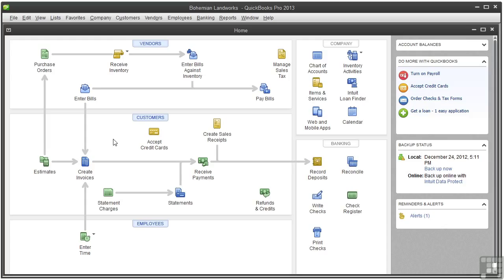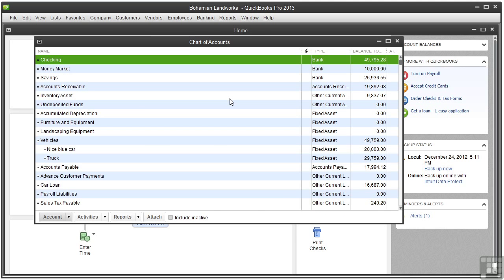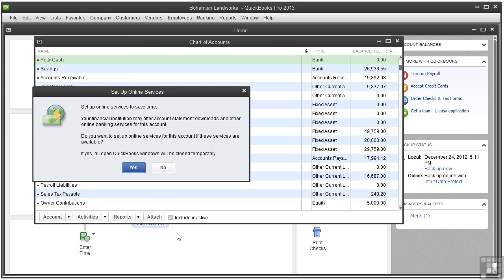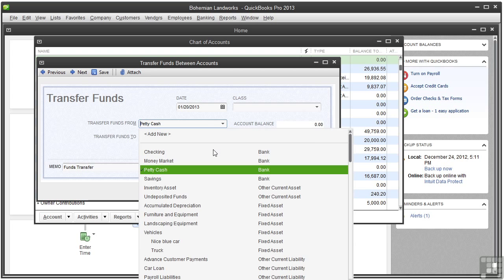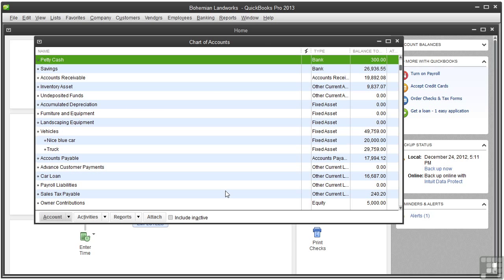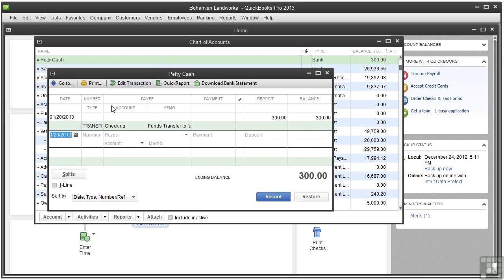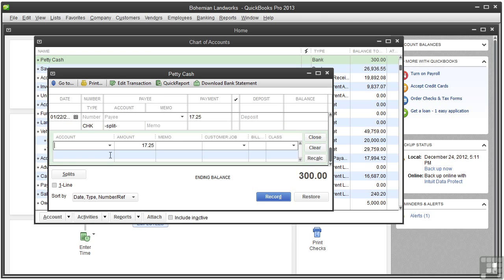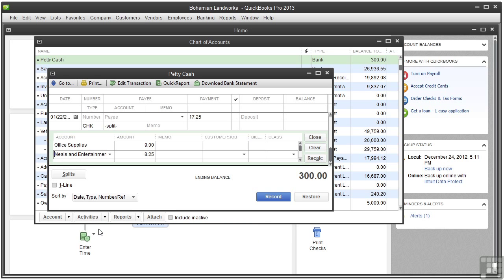18 03 Tracking Petty Cash | Quickbooks pro 2013